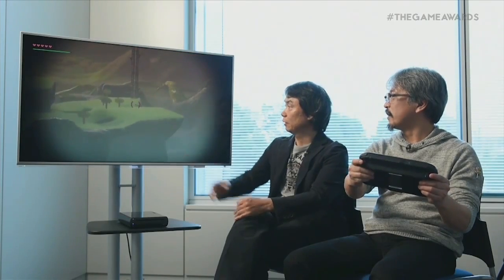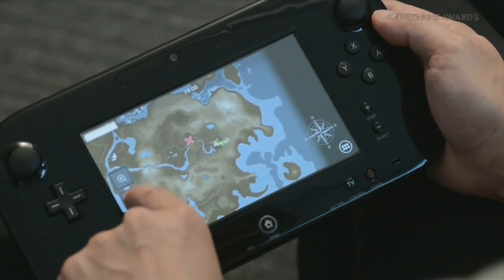THE LEGEND OF ZELDA WII U Gameplay Demonstration World Premiere